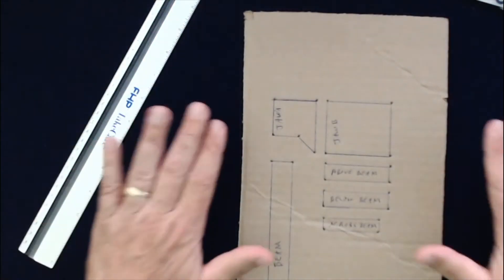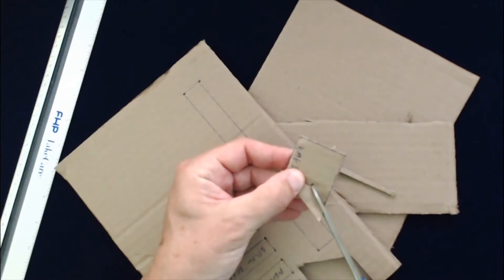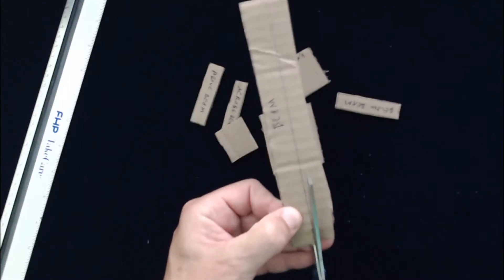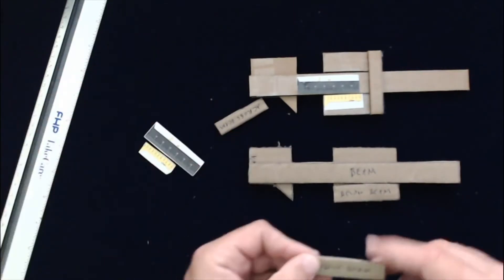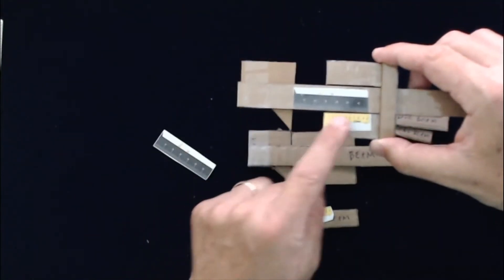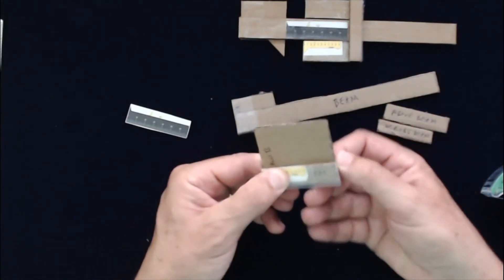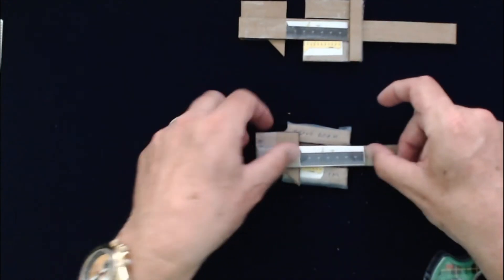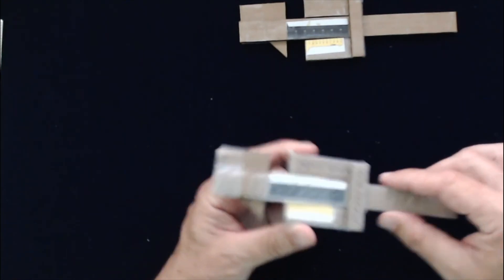DIY Calipers Part 2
Cutting out and assembling the DIY calipers